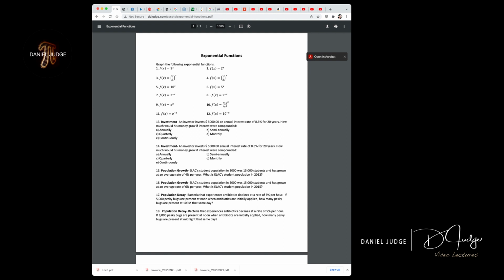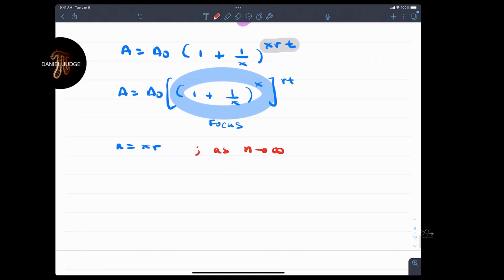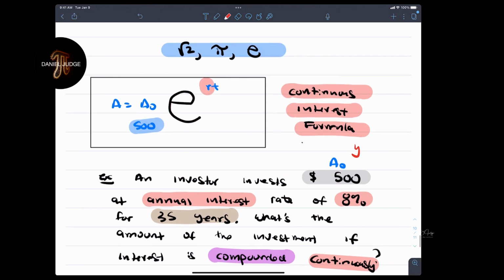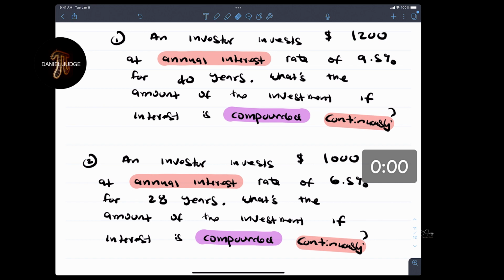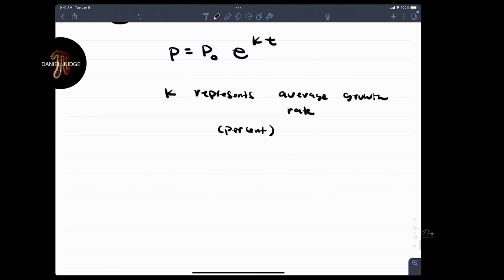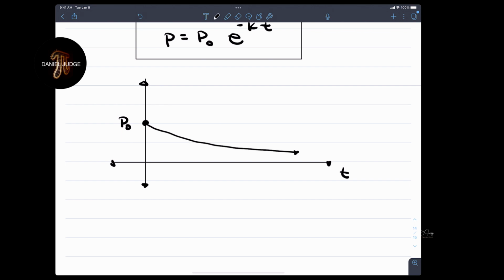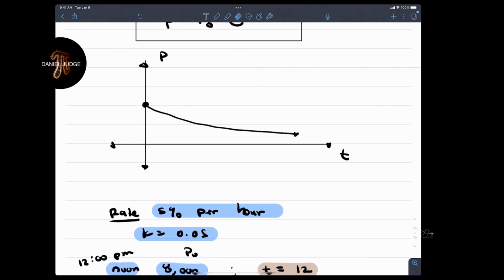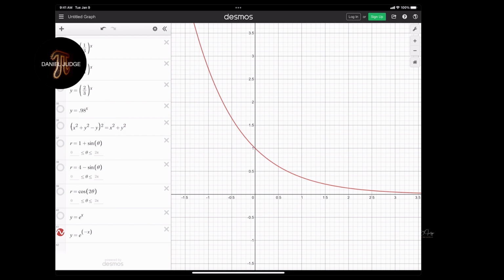The Exponential Number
Intermediate Algebra Lecture